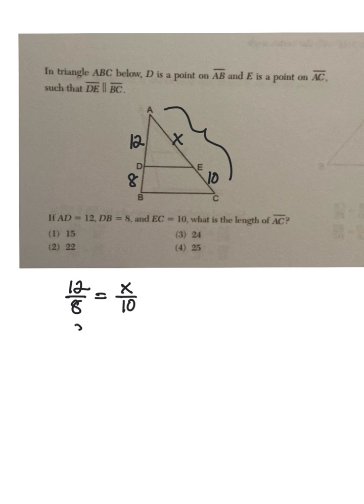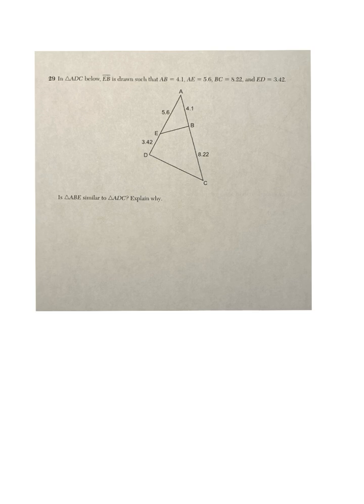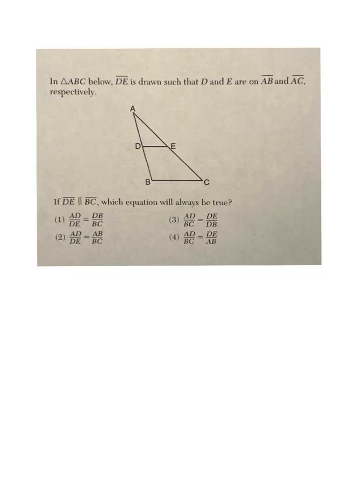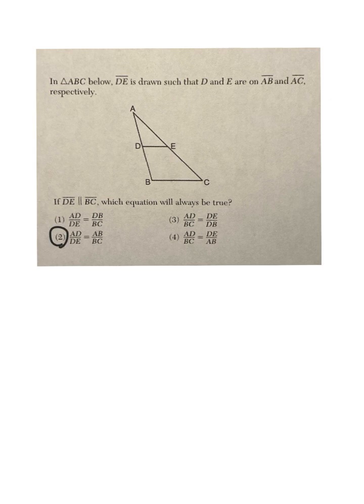Similar Triangles and Side Ratios